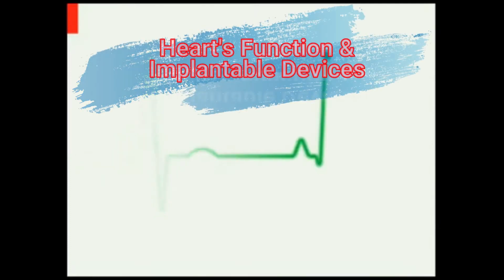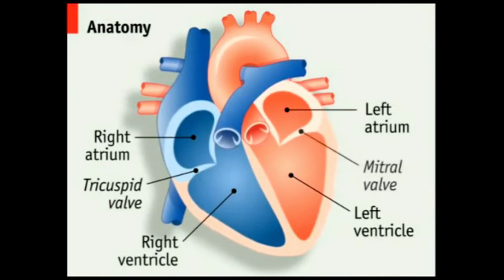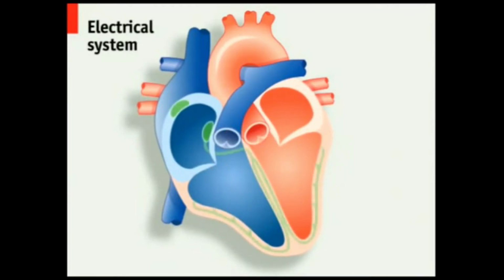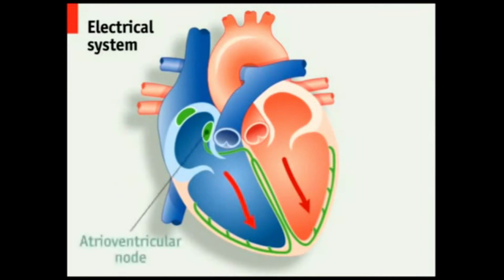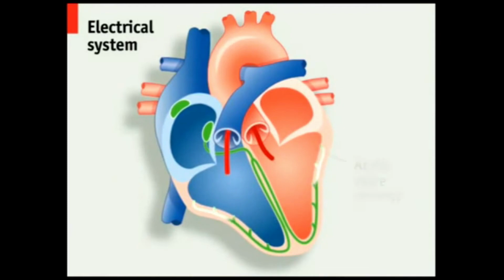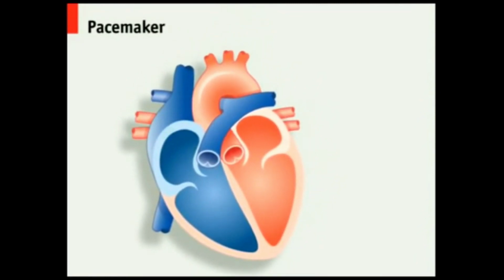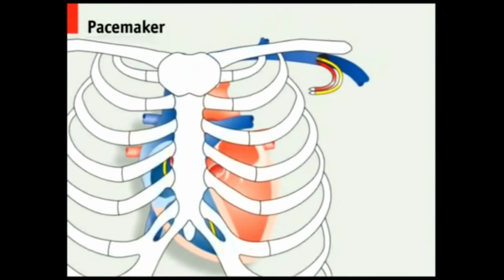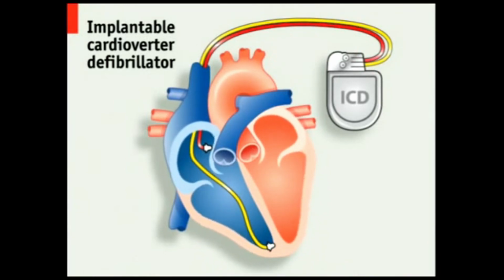Functions of Heart and Implantable Devices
Functions of Heart and Implantable Devices such as Pacemaker, Defibrillator & CRT